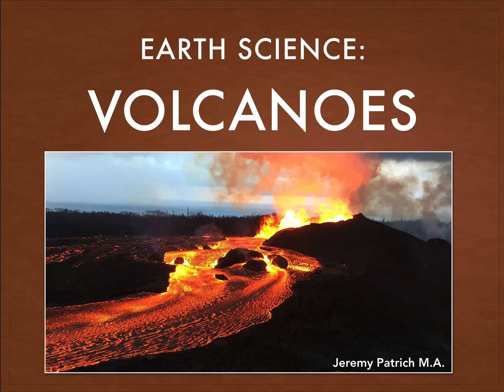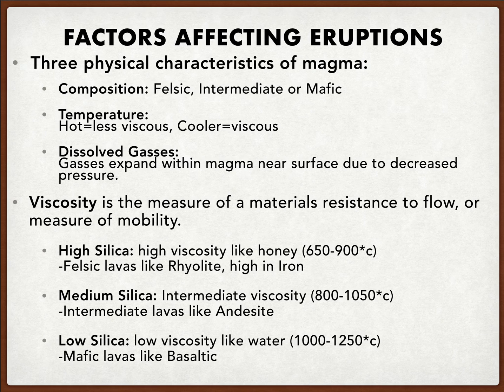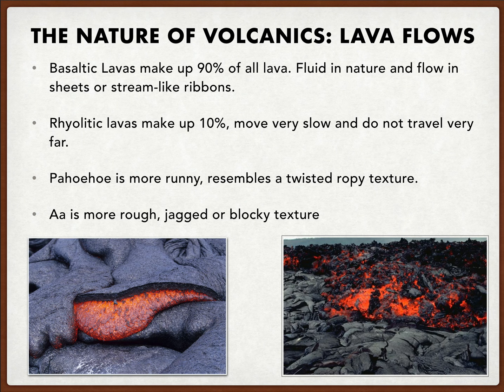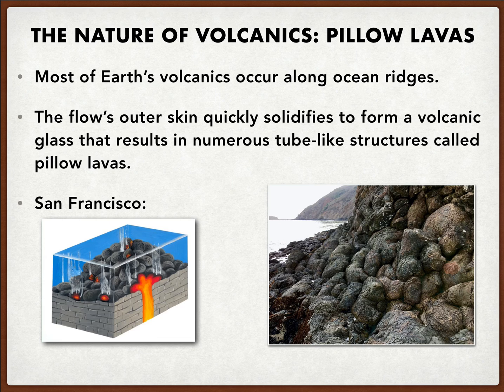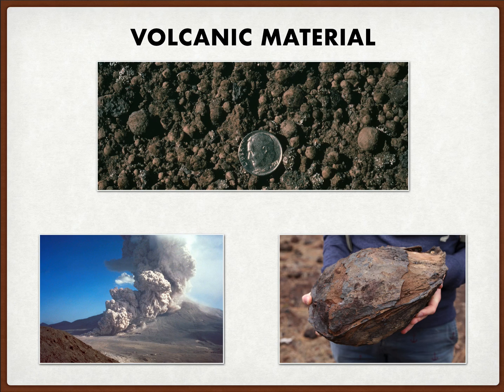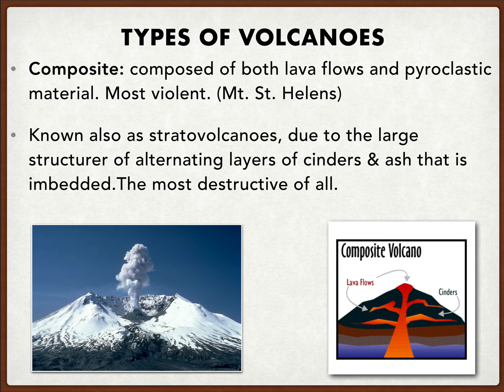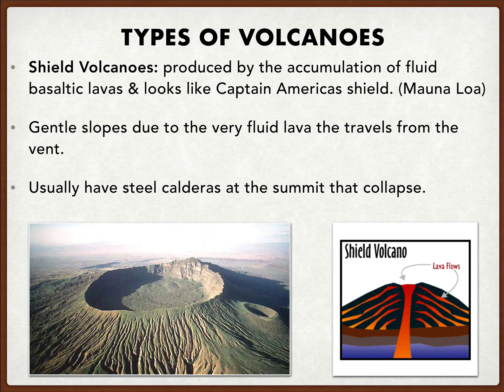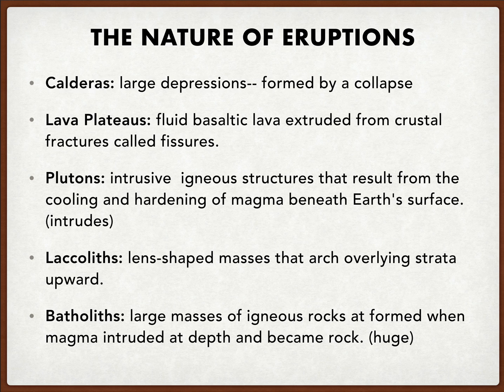Beyond Lava: Volcanoes, Pyroclastic Material & the Hidden Story in Igneous Rocks | Earth Science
This video reintroduces the foundation of igneous rocks, as well as introduces the fundamentals of volcanoes, pyroclastic material, and lithology.

A volcano is a rupture in the crust of a planetary-mass object, such as Earth, that allows hot lava, volcanic ash, and gases to escape from a magma chamber below the surface.

On Earth, volcanoes are most often found where tectonic plates are diverging or converging, and most are found underwater. For example, a mid-oceanic ridge, such as the Mid-Atlantic Ridge, has volcanoes caused by divergent tectonic plates whereas the Pacific Ring of Fire has volcanoes caused by convergent tectonic plates. Volcanoes can also form where there is stretching and thinning of the crust's plates, such as in the East African Rift and the Wells Gray-Clearwater volcanic field and the Rio Grande Rift in North America. Volcanism away from plate boundaries has been postulated to arise from upwelling diapirs from the core-mantle boundary, 3,000 kilometers (1,900 mi) deep in the Earth. This results in hotspot volcanism, of which the Hawaiian hotspot is an example. Volcanoes are usually not created where two tectonic plates slide past one another.